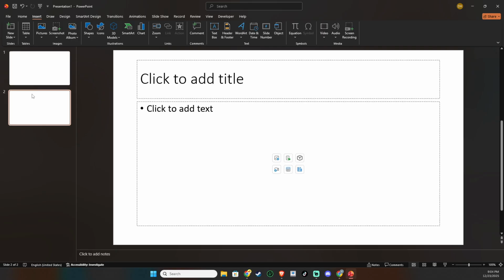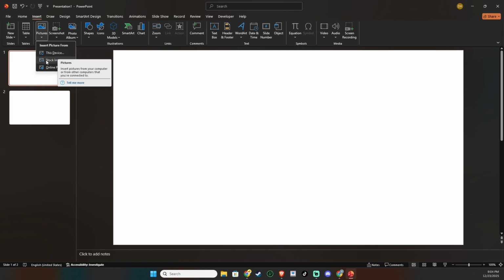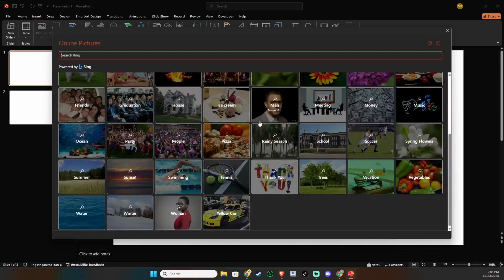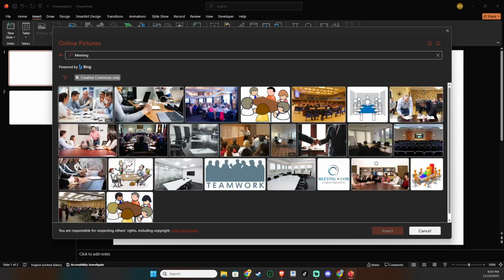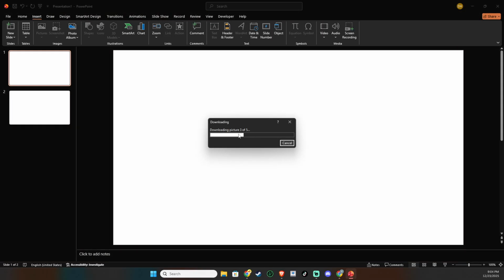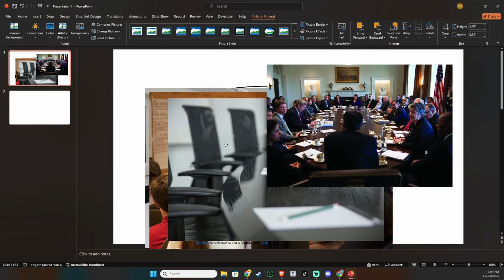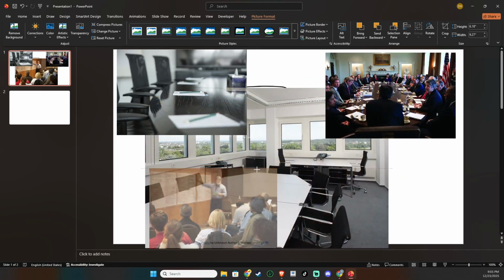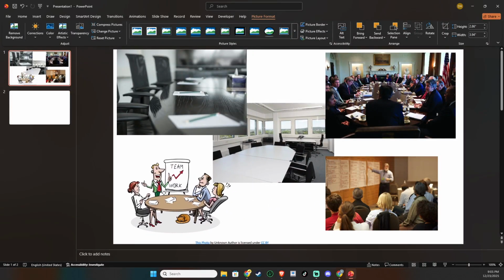How to Put Pictures on Microsoft PowerPoint [2026 Full Guide]